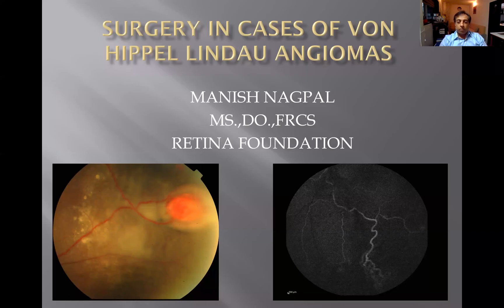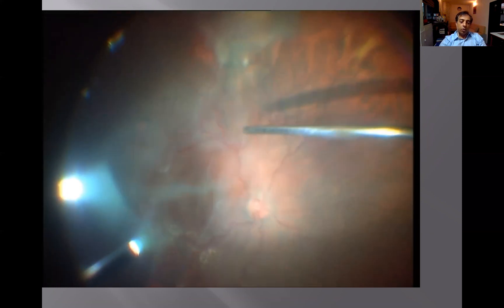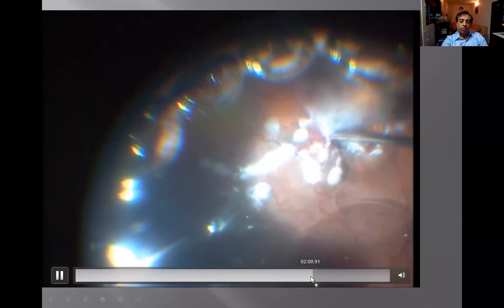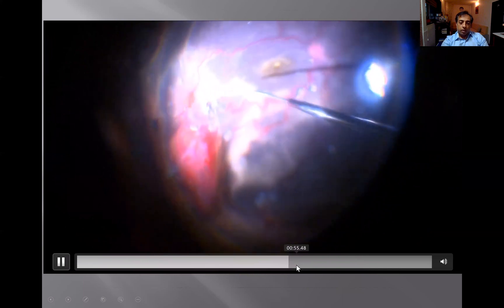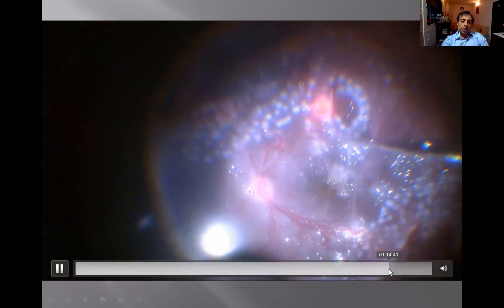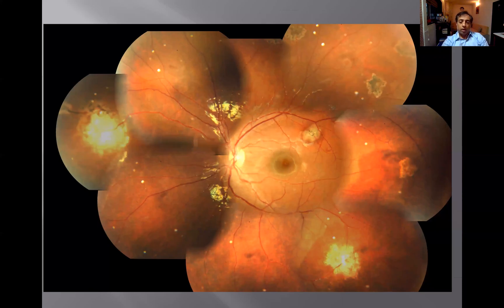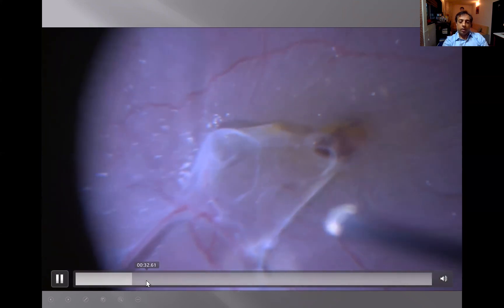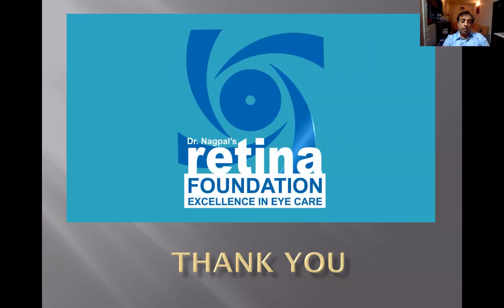Vitrectomy for Von Hippel Lindau Cases| VHL | Dr Manish Nagpal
Vitrectomy for Von hippel Lindau Cases | Von Hippel Lindau leads to multiple angiomas in the eye leading to episodes of bleeding, traction and membrane formations if left untreated. Regular follow ups are required and any new angioma should be treated with laser or cryoablation before it causes leaks. However if it leads to retinal detachments due to membrane formations and leaks , extensive Vitreo retinal surgery may be required.. This power point presentation which was made for the Vitreo Retinal Society of India showcases a variety of these rare cases tackled by us and shows various steps to treat the detachments.  | Dr Manish Nagpal | Retina Foundation